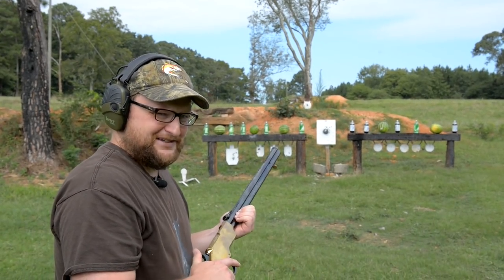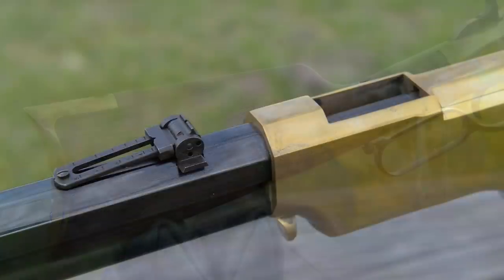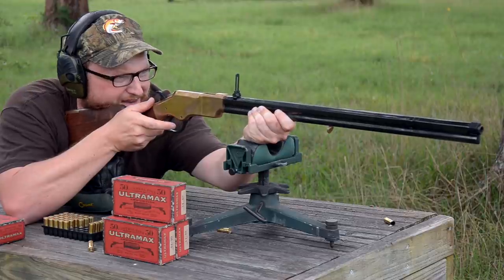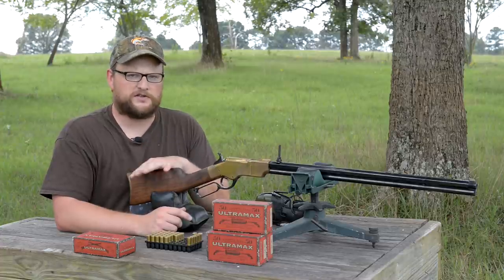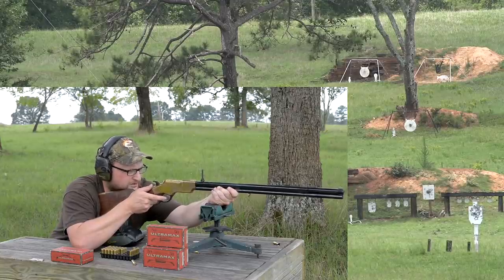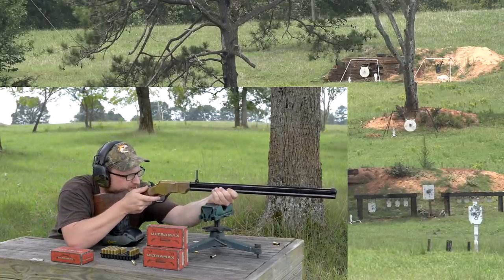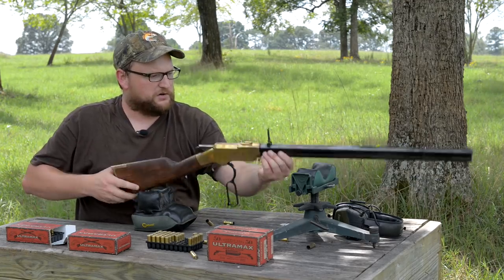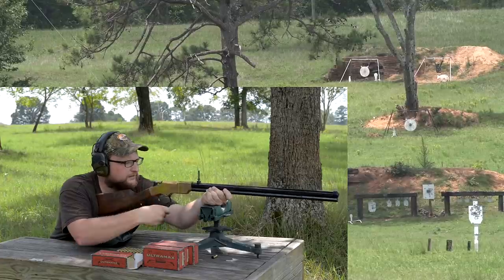Original Henry .44-40 WCF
In this video we showcase and shoot a modern Original Henry Model 1860. These rifles are an American Classic, being the first viable repeating rifle fielded in small numbers by the North during the Civil War and laying the foundation for a new era of firearms advancement.